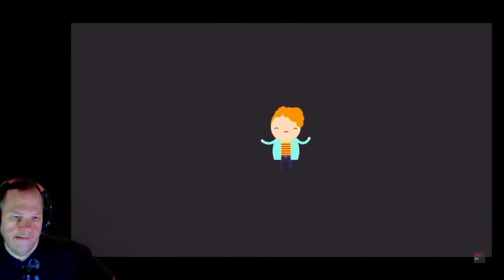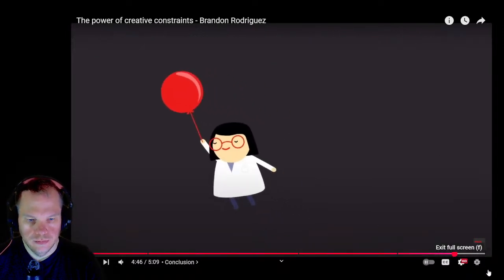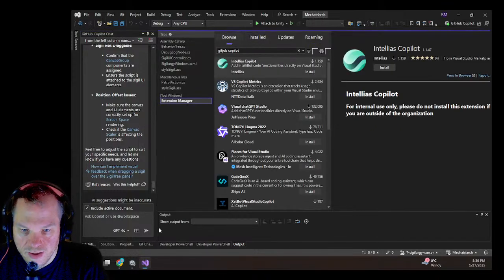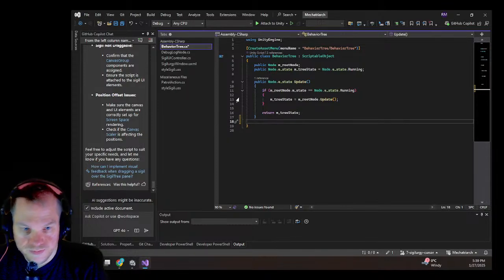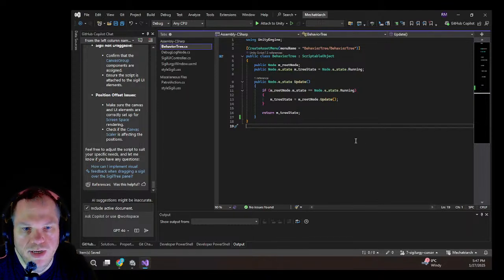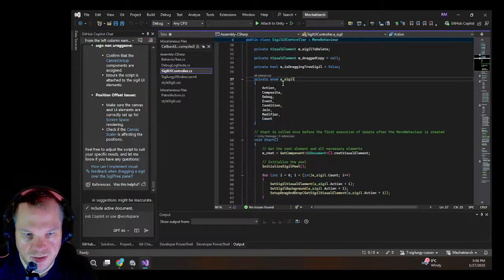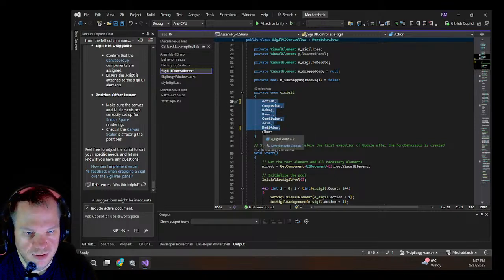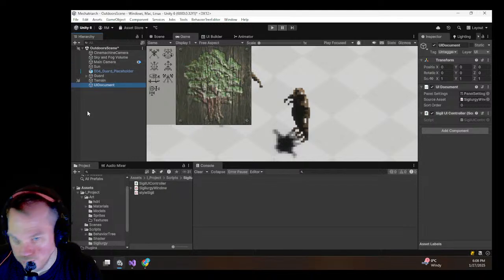Unity C# for Beginners: Start a Project not a Tutorial